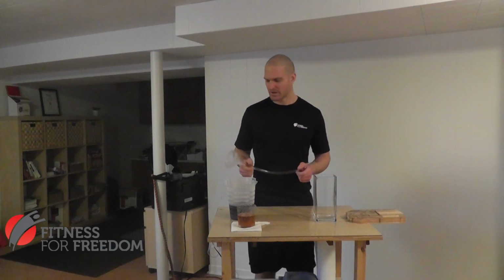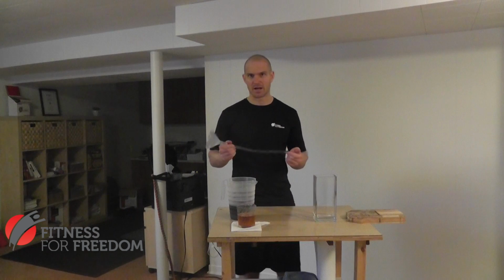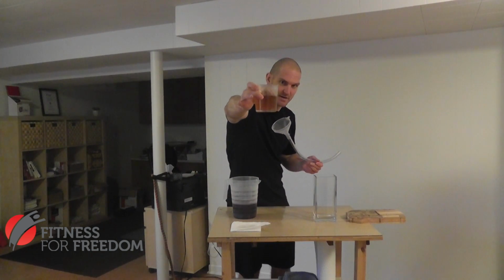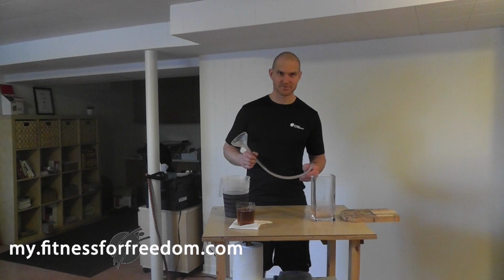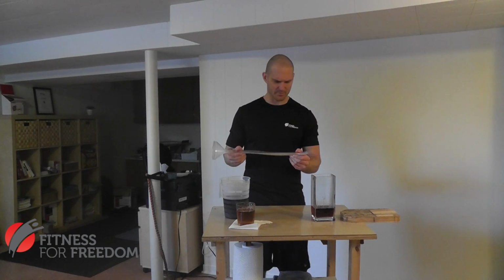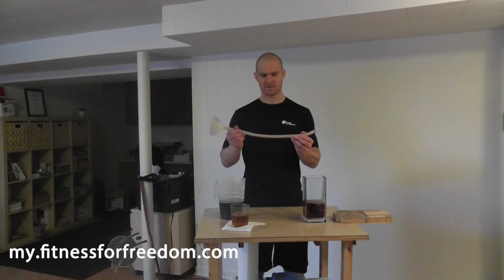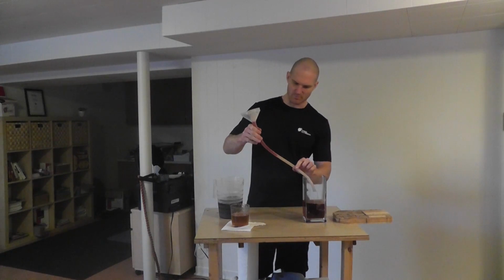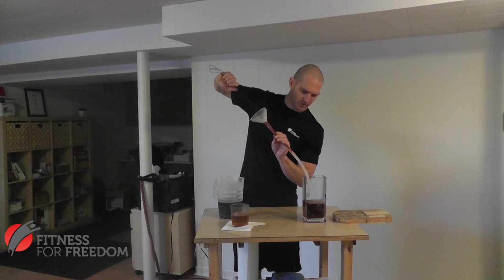Heart Disease Demonstration